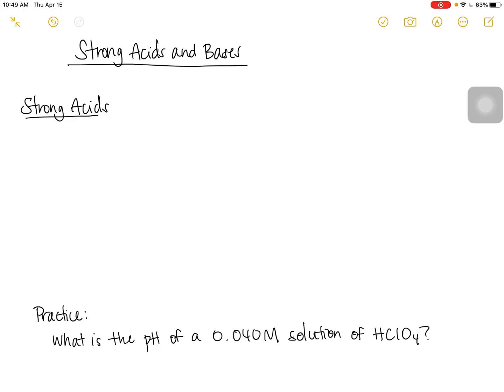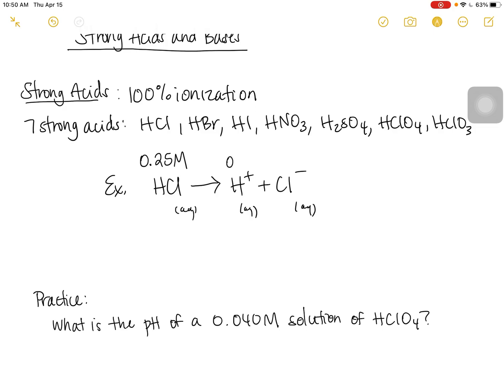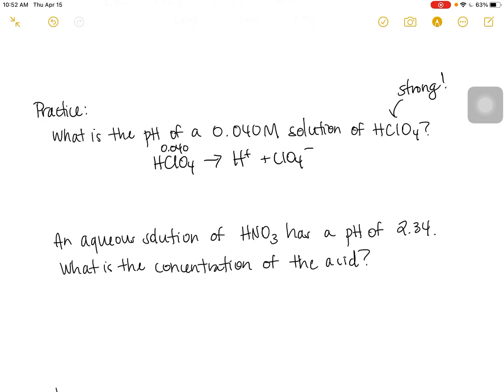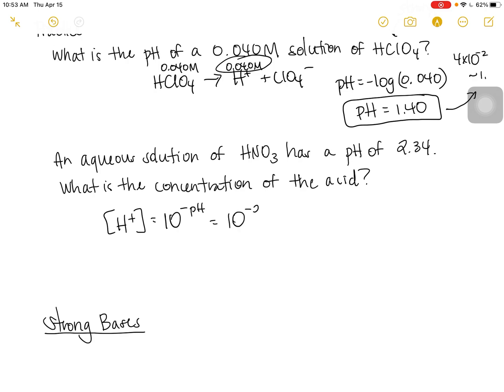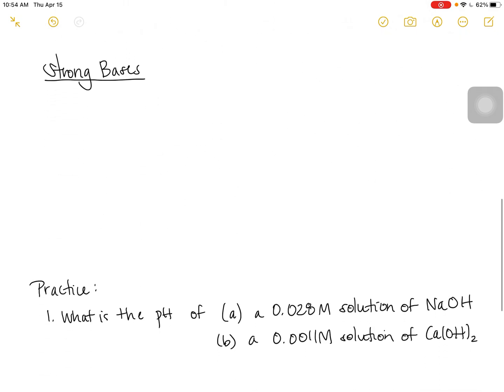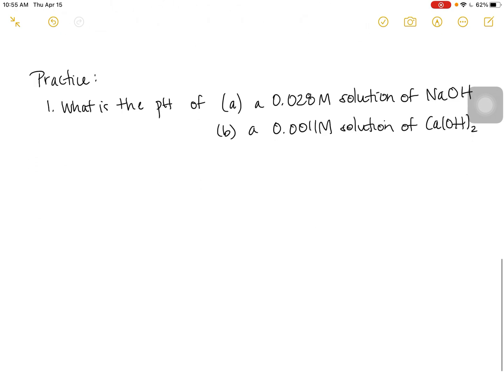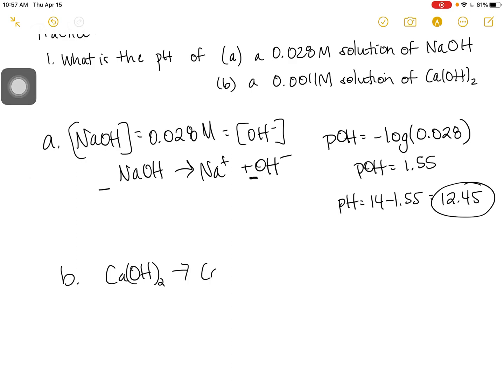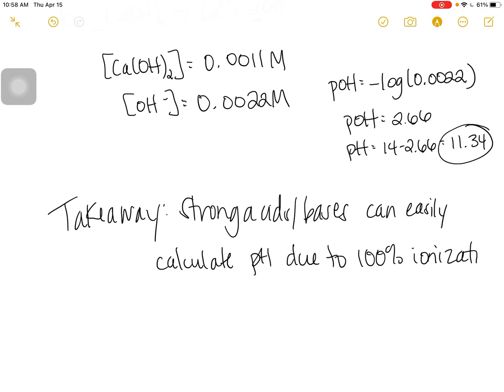AP Chem: pH Calculations for Strong Acids and Bases